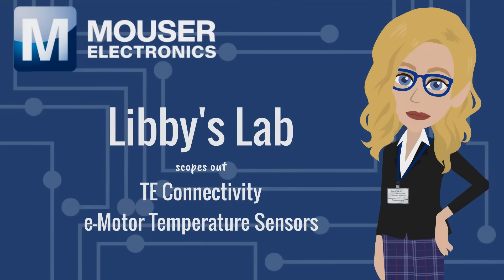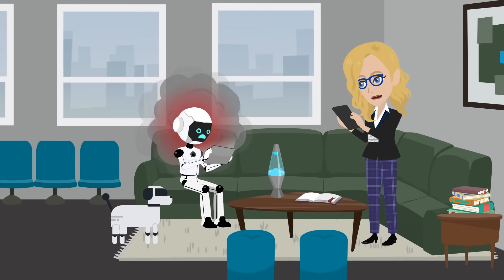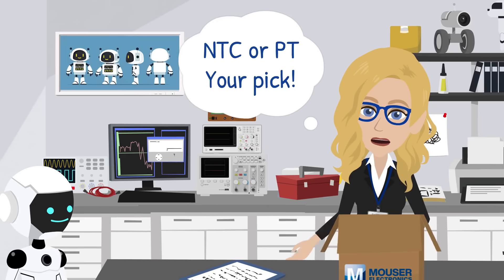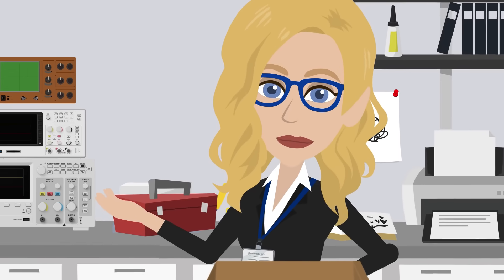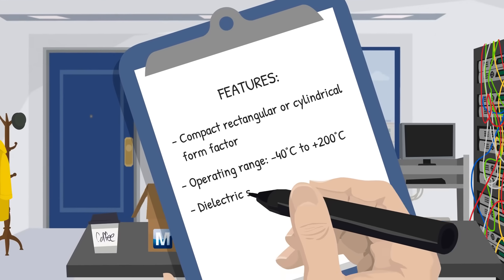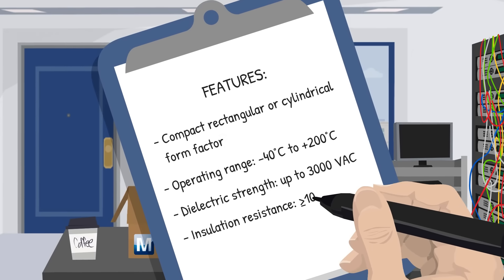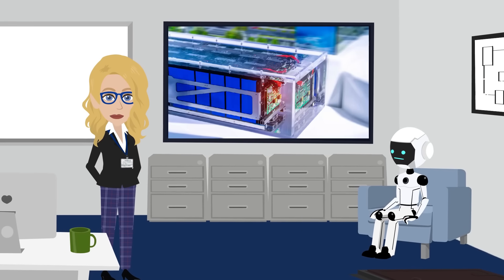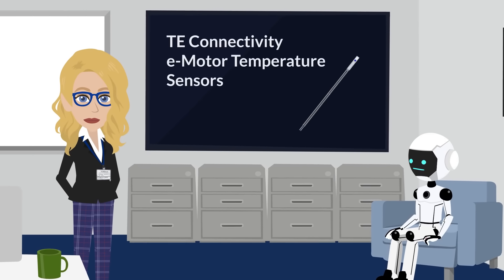Libby's Lab Scopes out TE Connectivity E-motor Temperature Sensors | Mouser Electronics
Join Libby and Demo in this episode of “Libby’s Lab” as they explore the TE Connectivity e-motor temperature sensors, available at Mouser.com! These temperature sensors are great for a variety of motor-monitoring applications. Keep your circuits charged and your ideas sparking!